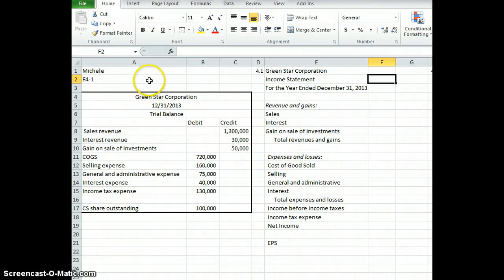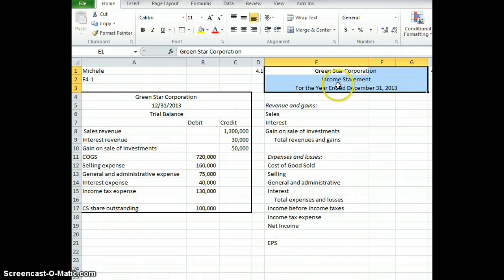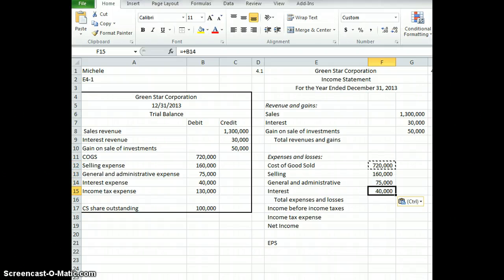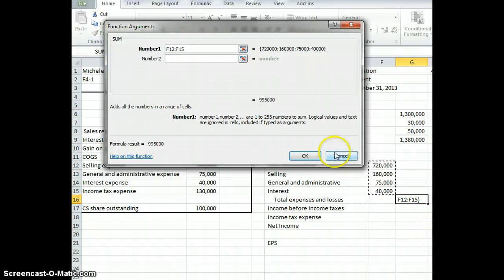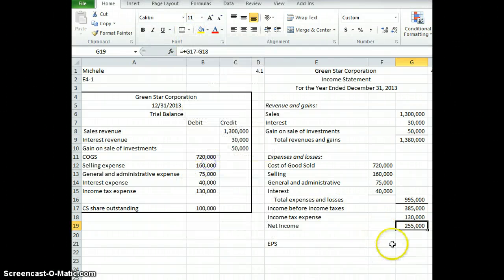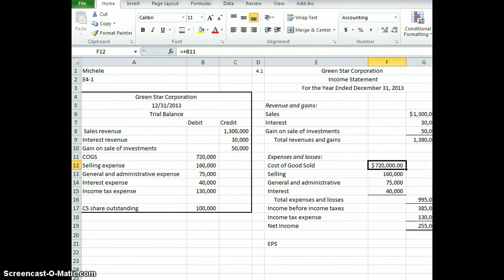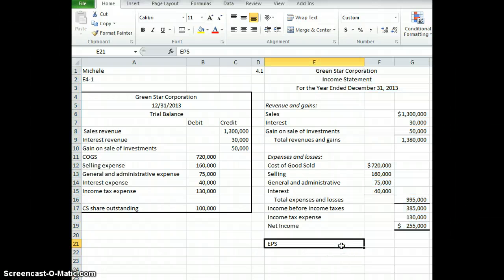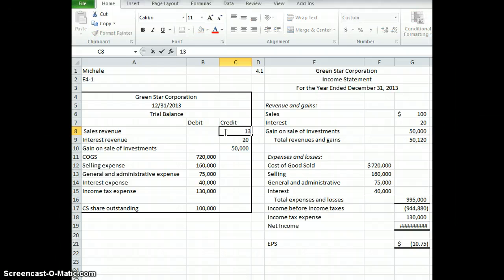Intermediate E4-1 part 1